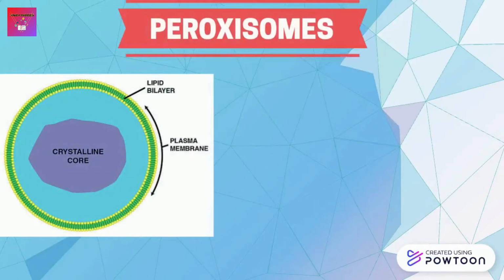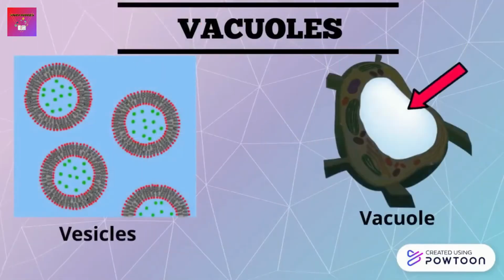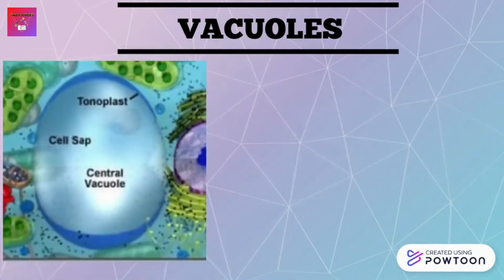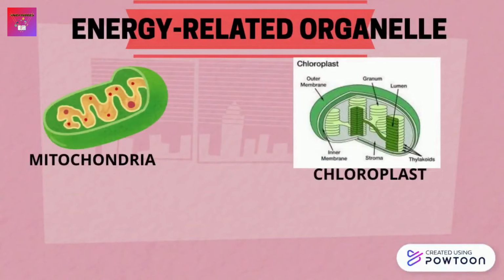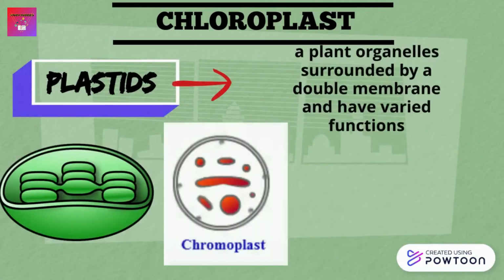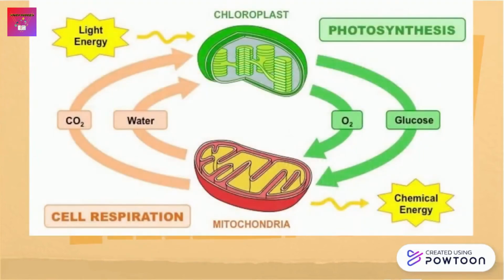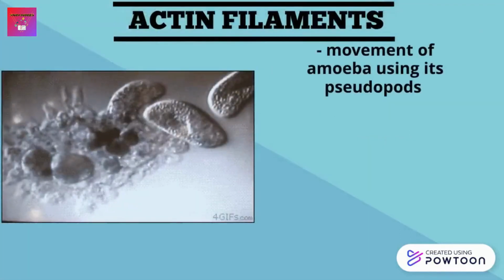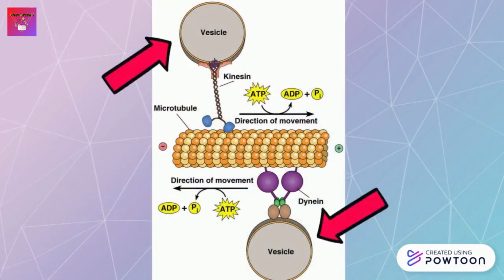EUKARYOTIC CELL ( PART 2) | BIOLOGY | FOUNDATION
In the end of this video, you will learn about :
- Peroxisomes
- Vacuoles
- Chloroplast
- Mitochondria
- Cytoskeleton ( Actin & Intermediate Filaments , Microtubules)

Chapter Points :
0:38 - Introduction
Microbodies :
1:43 - Peroxisomes
3:13 - Vacuoles
Energy-related Organelles
6:19 - Chloroplast
7:34 - Mitochondria
Cytoskeleton
9:45 - Actin Filaments
10:32 - Intermediate Filaments
11:05 - Microtubules